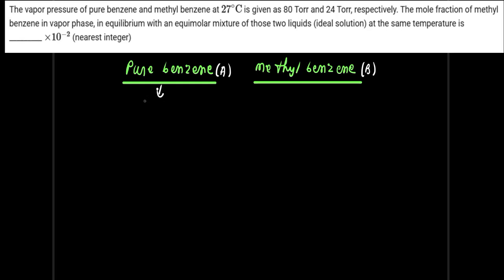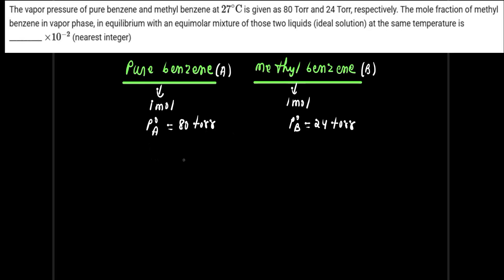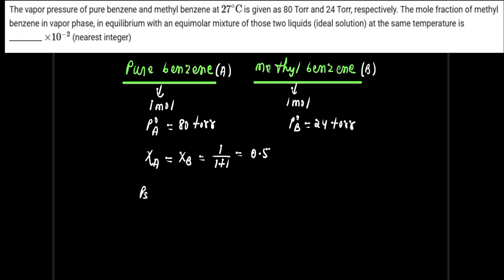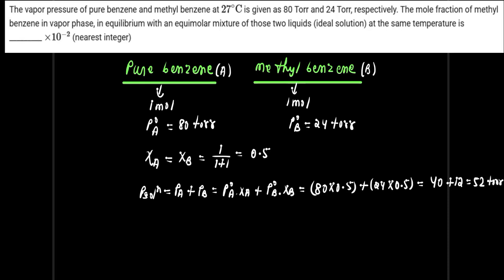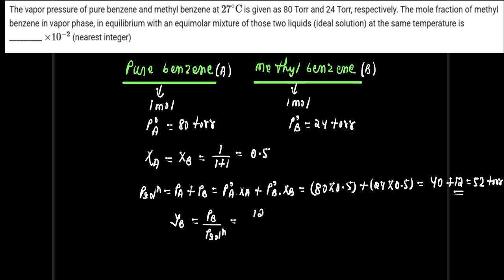Learn how to solve questions based on Raoults law | Solutions | Class 12 |JEE | NEET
Do comment your doubts in the comment section, your doubts will be cleared as soon as possible.

Happy Learning!